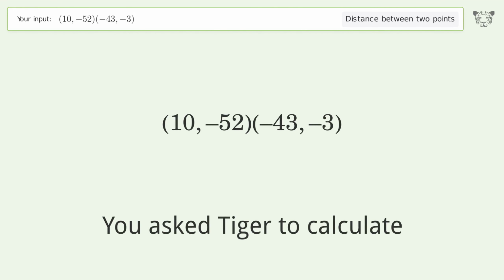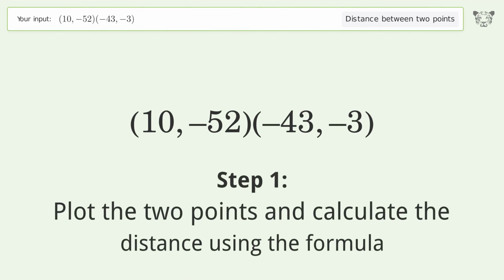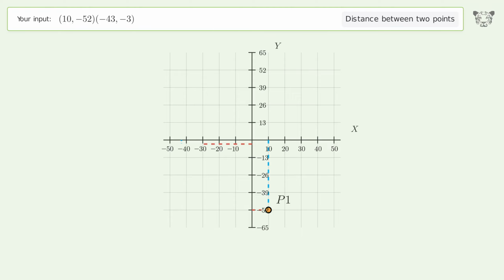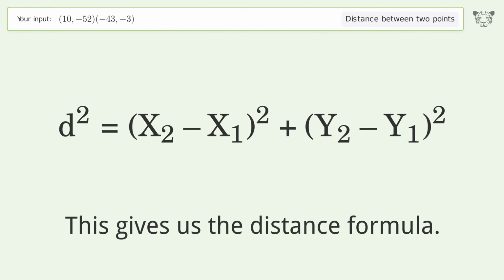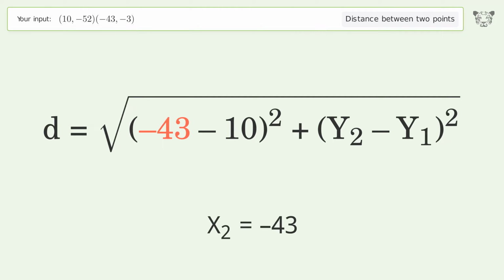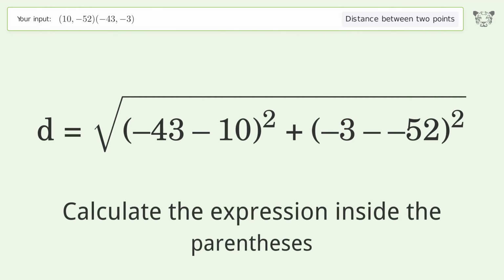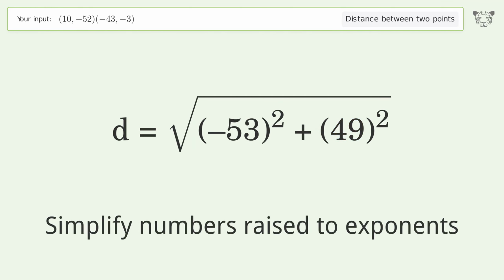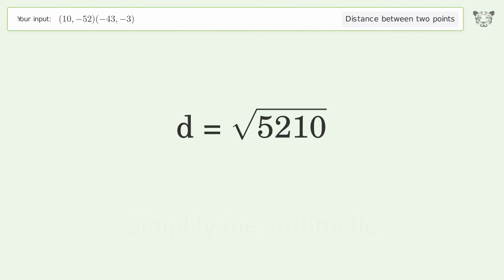Find the distance between two points p1 (10,-52) and p2 (-43,-3): Step-by-Step Video Solution